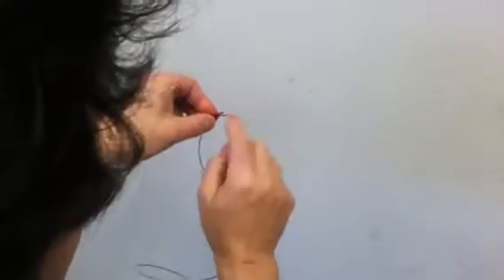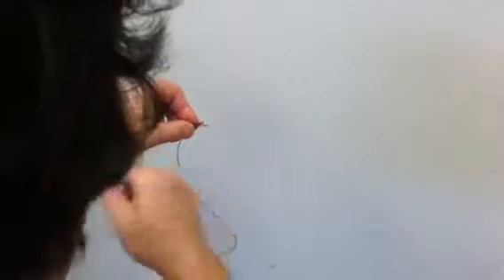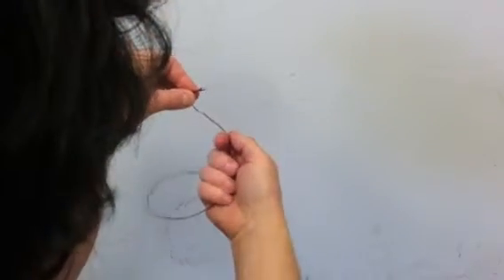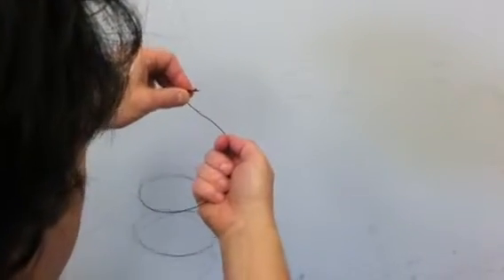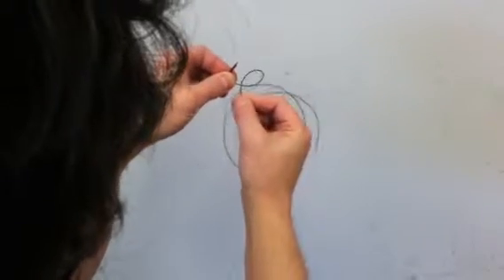Harp Doc String knot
Harp string knot tying for 1st, 2nd and 3rd octaves.